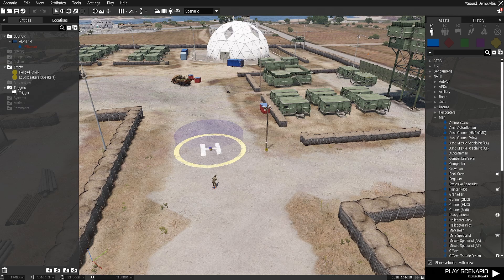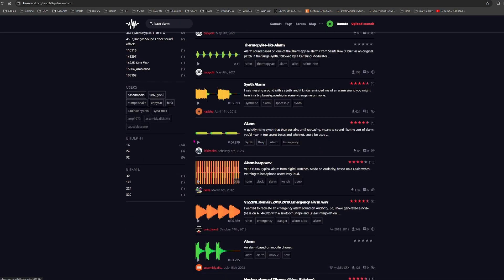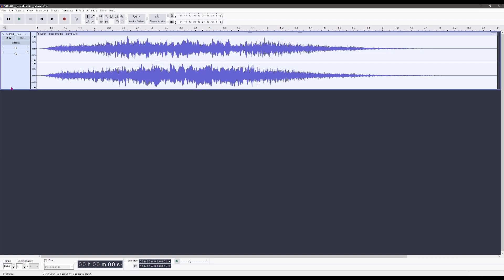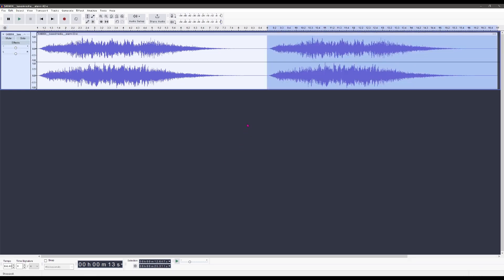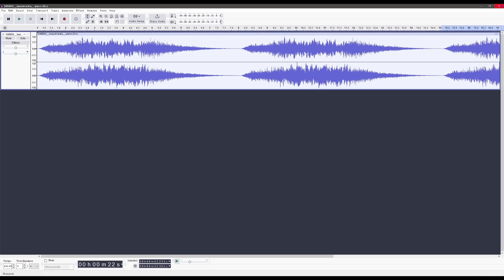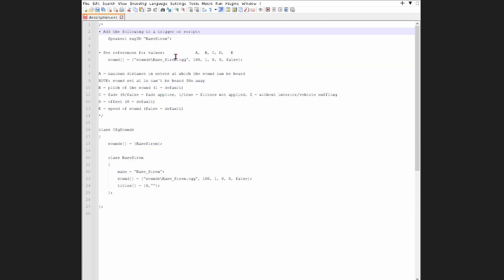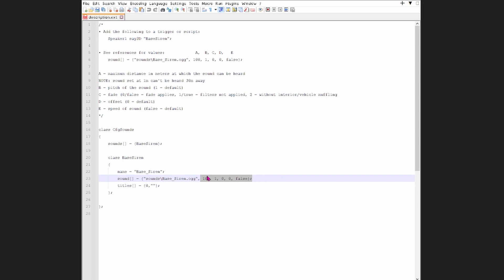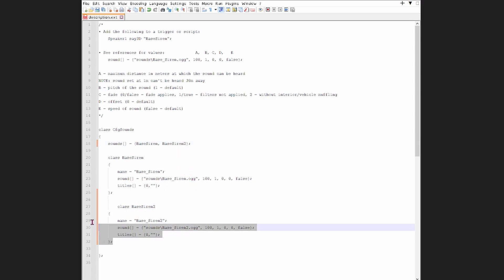Arma 3: How To Create Custom Sound Clips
This is an Arma 3 tutorial on how to create custom sound clips, including how to edit.